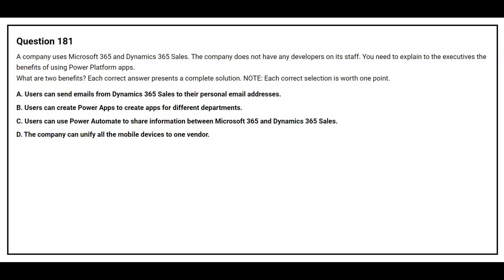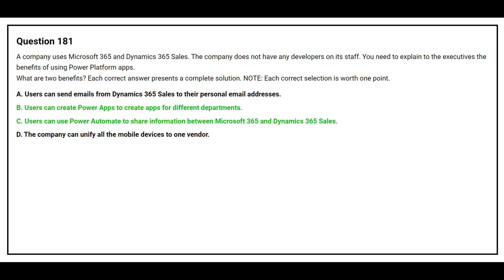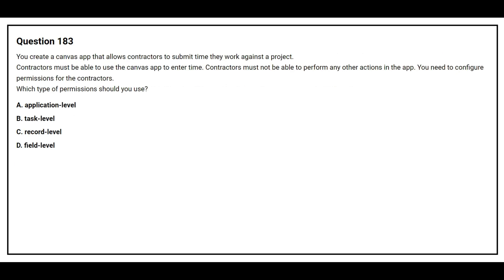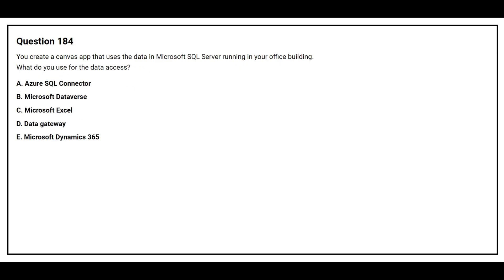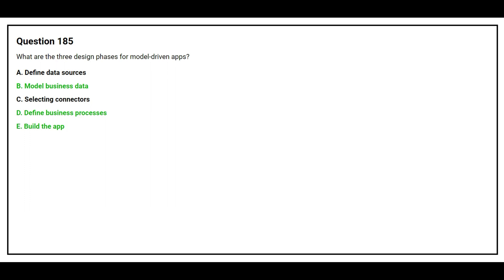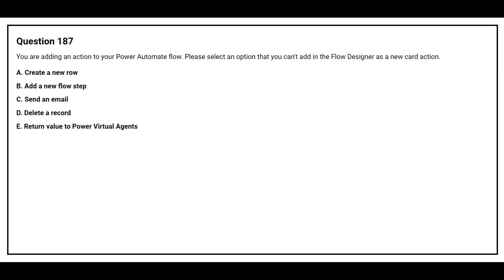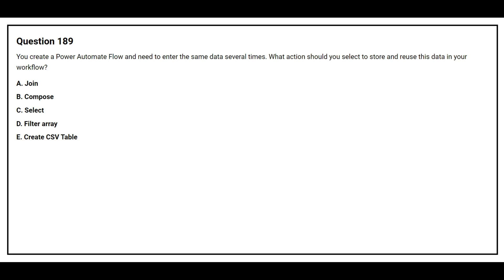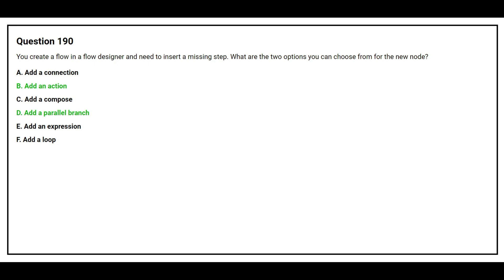PL 900 Q&A #19 - Microsoft Power Platform Fundamentals